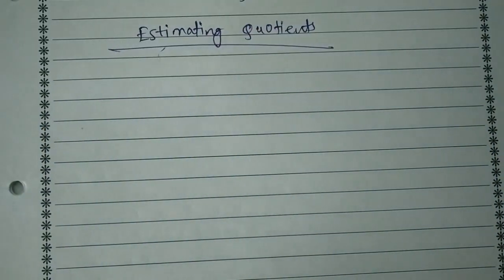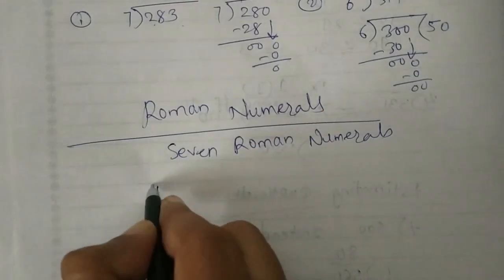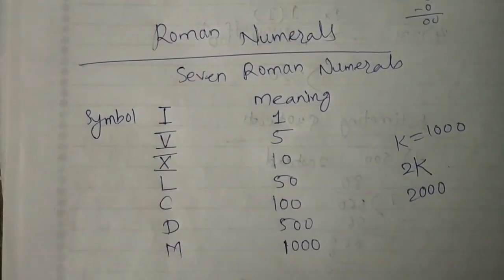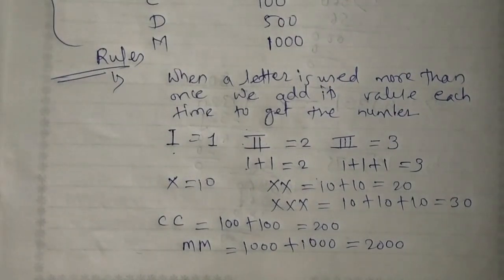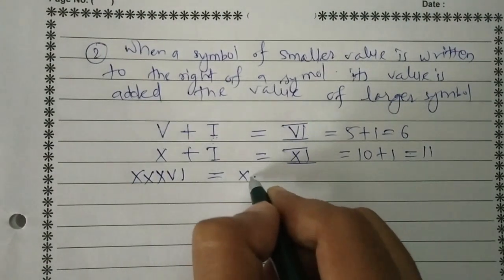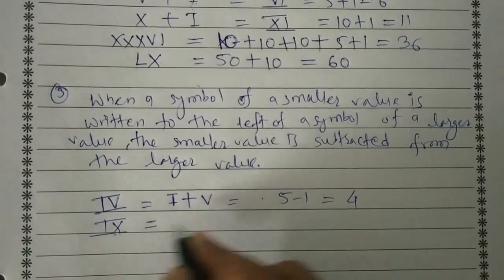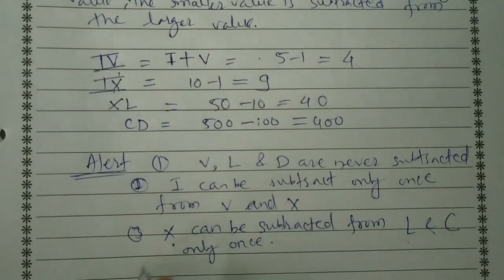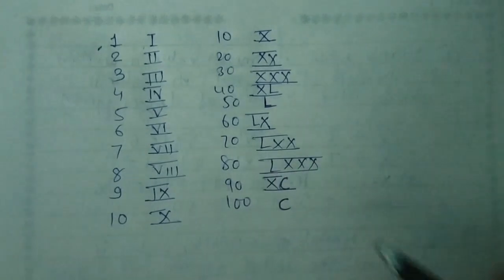exercise 1I and 1J Roman numerals